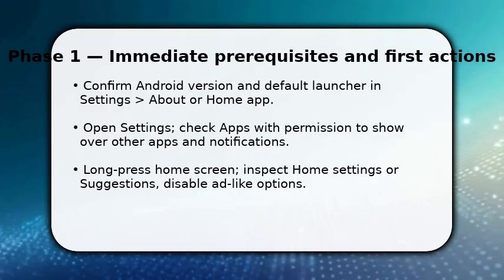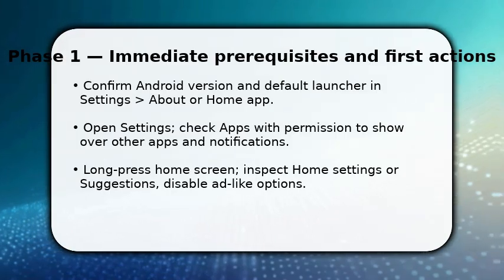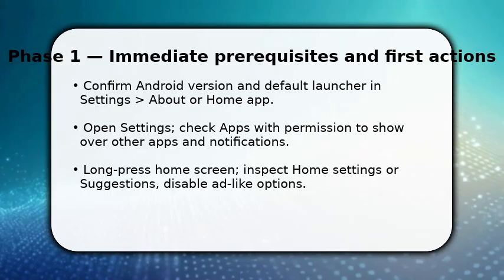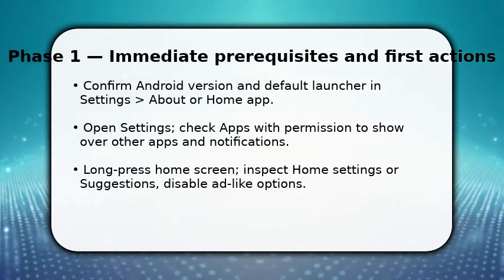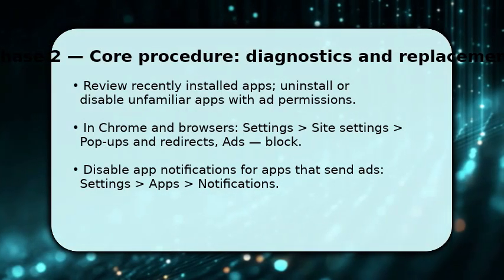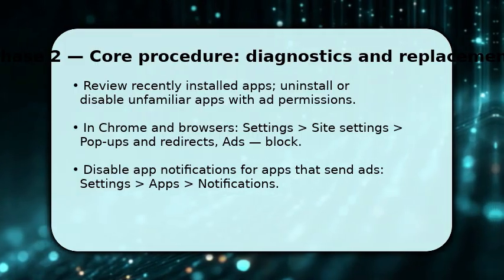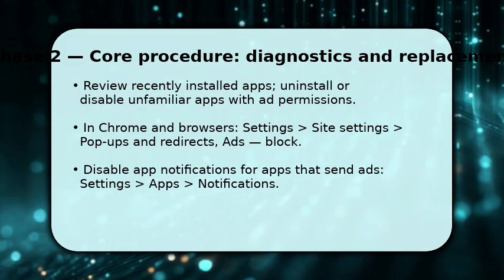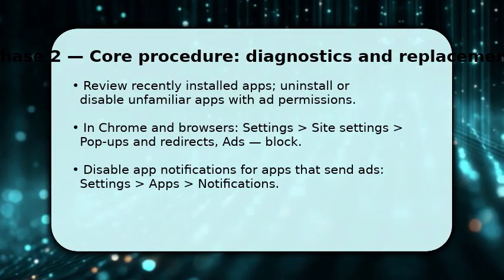How to Stop Unwanted Ads in Android Home Screen - Easy Guide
How to Stop Unwanted Ads in Android Home Screen - Easy Guide | 🔒 Surfshark VPN Deal — Stay private and secure. $1.99/mo + 3 Months Free ▸

Discover the simple steps to eliminate intrusive ads from your Android home screen. This quick guide will walk you through adjusting settings and installing necessary apps, ensuring a clean and personalized interface.

stop unwanted ads on Android, Android home screen advertisements removal, eliminate mobile ads, ad blocking for Android, clean up your Android display